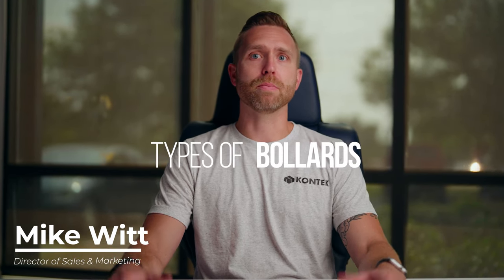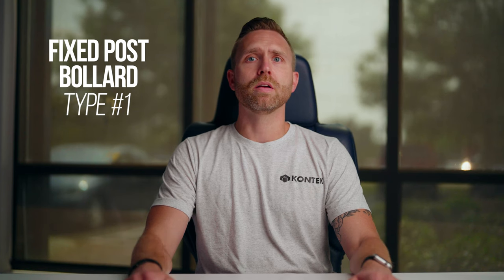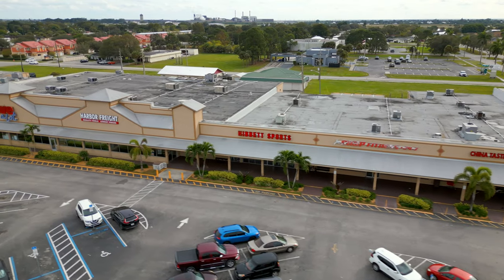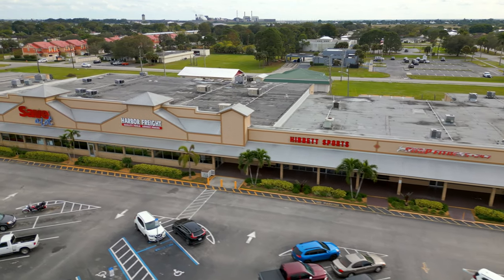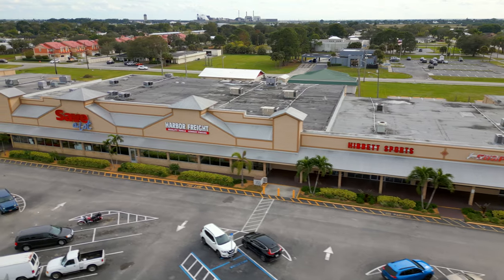4 Types of Bollards to Keep Your Spaces Secure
This informative video delves deep into the world of security bollards, exploring four distinct types of bollards that offer unparalleled protection and access control. Join us as we uncover the strengths and applications of each type of bollard, providing valuable insights for choosing the right security solution for your needs.

The 4 types of bollards discussed are as follows:
Fixed Post Bollards
Shallow-Mount Bollards
Removable Bollards
Retractable Bollards

Calpipe Security Bollards is a part of Atkore International®. Calpipe Security Bollards offers the industry’s largest selection of bollards from their own manufacturing facility in Los Angeles County. All of their bollards are manufactured using only the highest quality materials at their  Southern California headquarters, so you can rest easy knowing that your product was made in the USA.

Calpipe Security Bollards® Perimeter Defense Technology (PDT) line of security bollards has earned the U.S. Department of Homeland Security SAFETY Act designation. This designation provides liability protection to customers purchasing PDT bollards in the event of an act of terrorism. Designations are awarded to products deployed in defense against acts of terrorism.